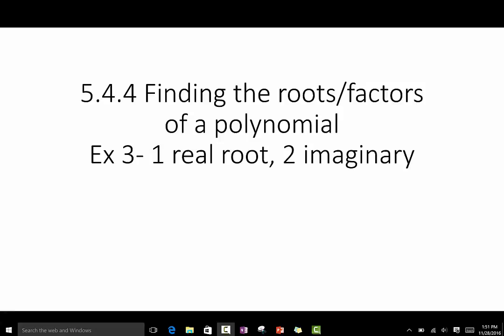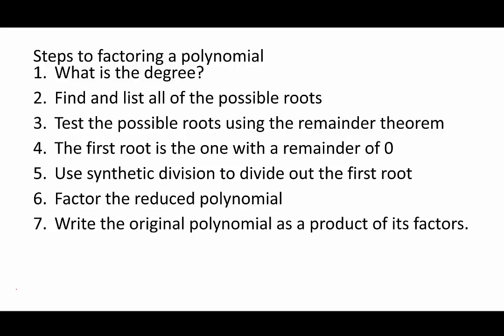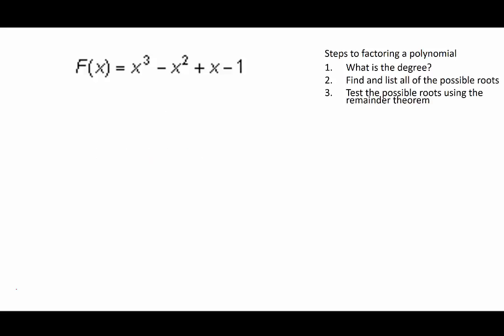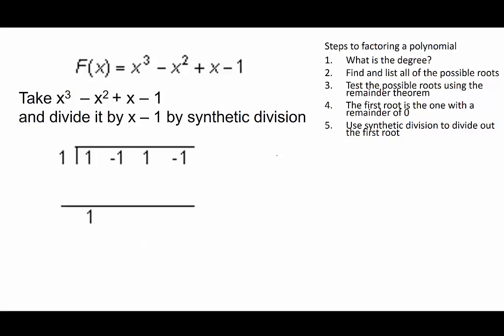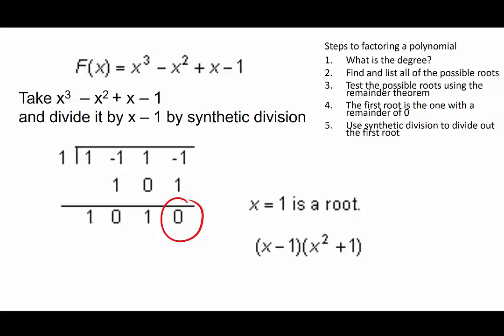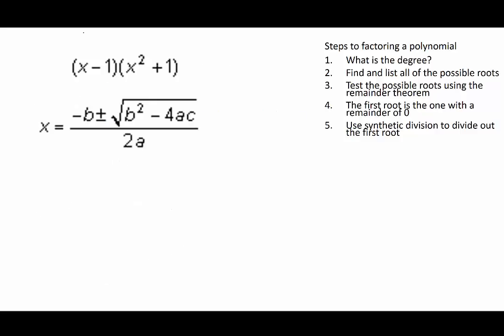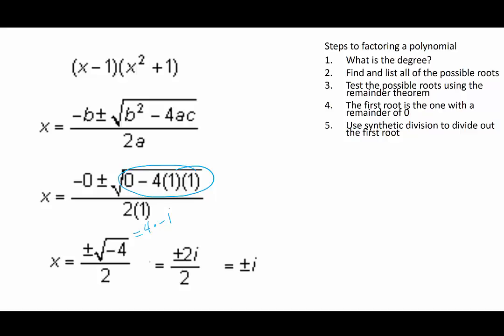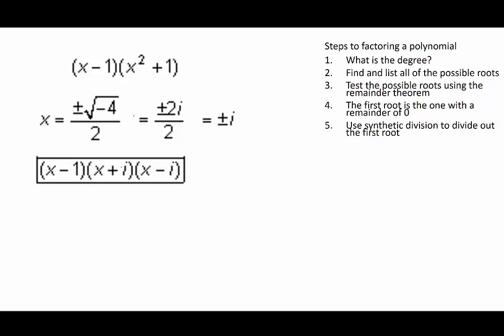15-factor polynomial ex 3 5.4.4